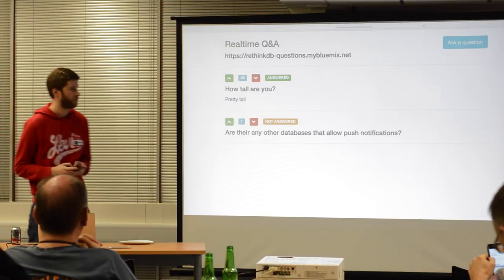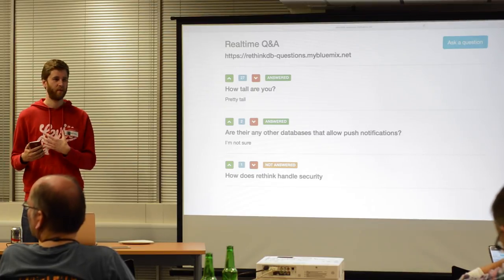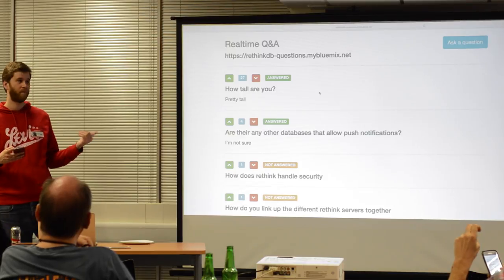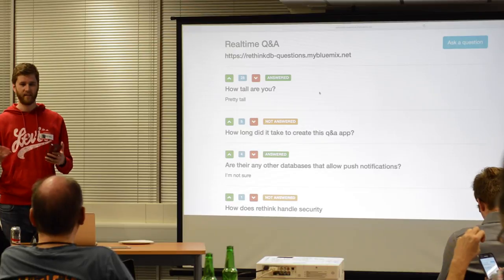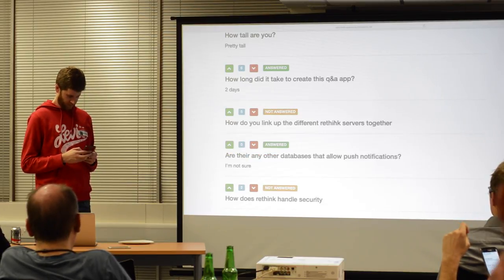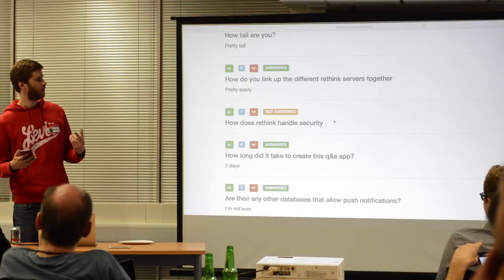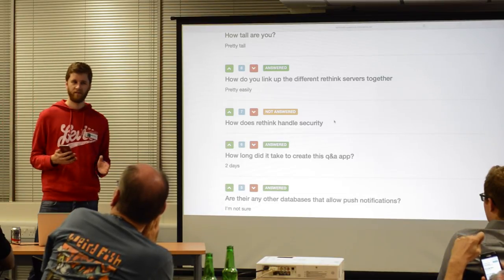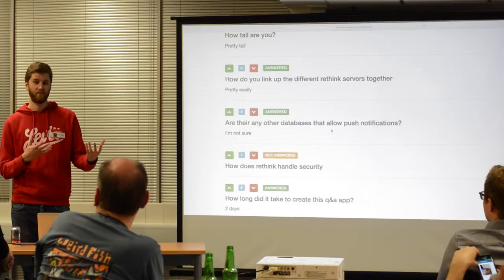Realtime Apps with Node js and RethinkDB Q&A audio fixed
Realtime Apps with Node js and RethinkDB Q&A Presented by @mattcollins84 @evo_recruitment